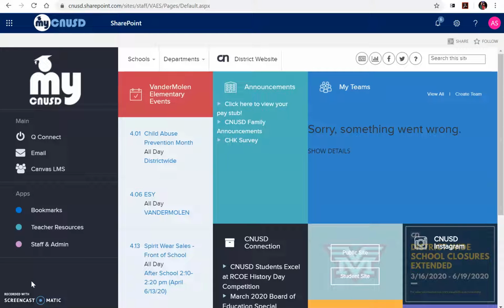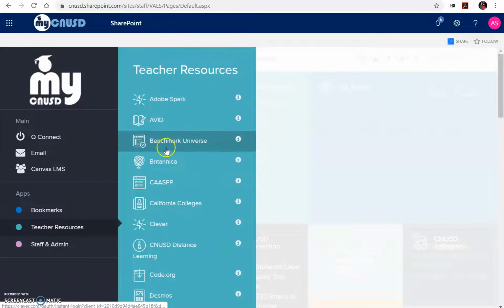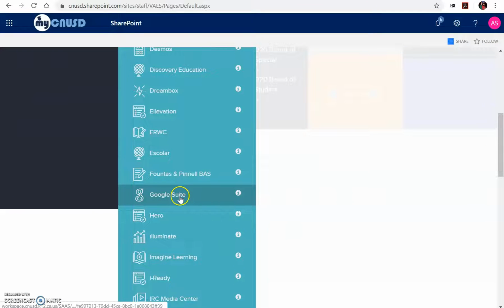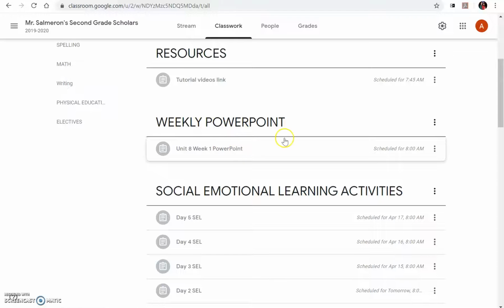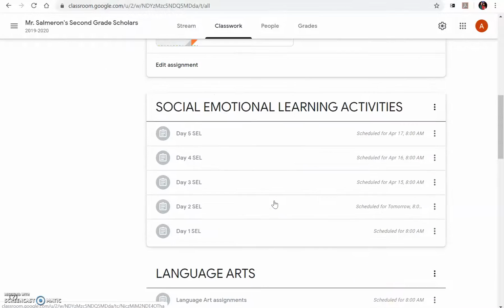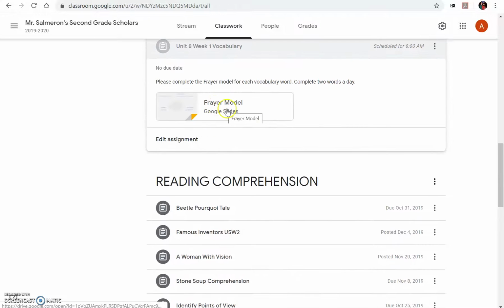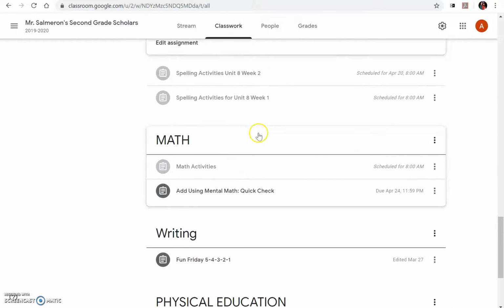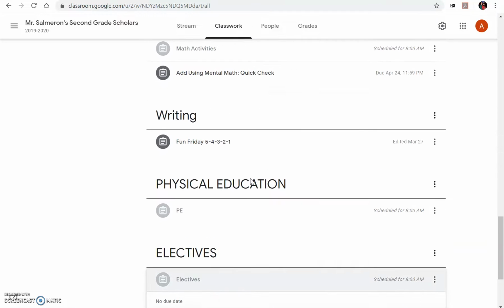Google Classroom short tutorial